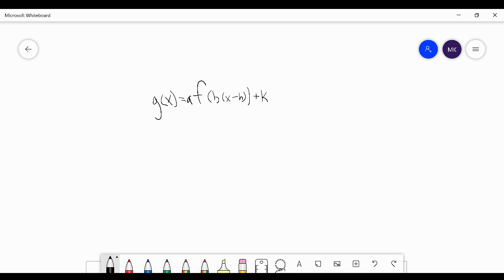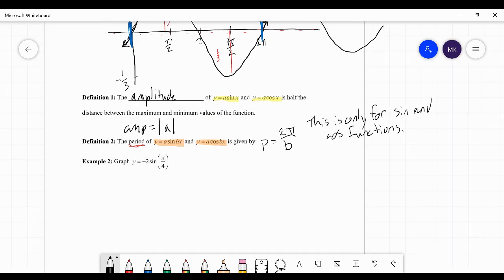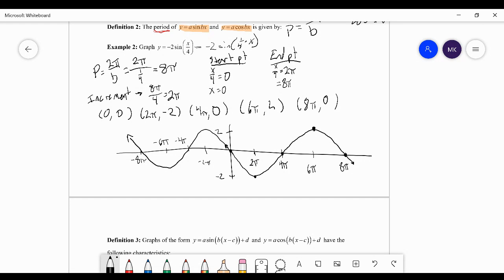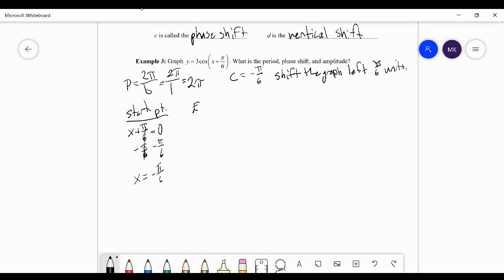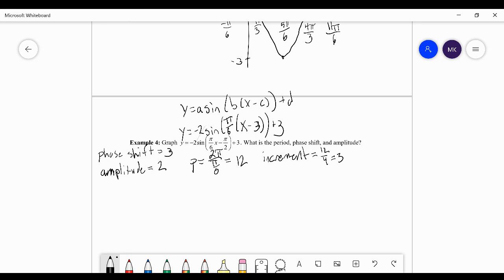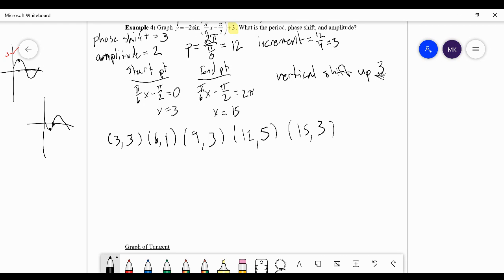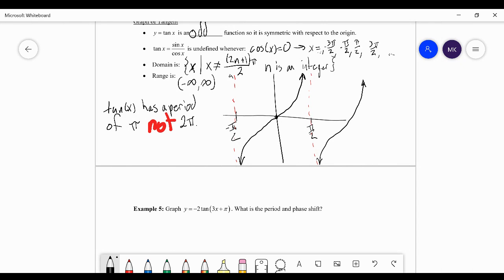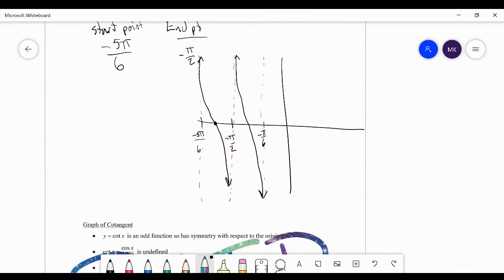MTH 112 6.5